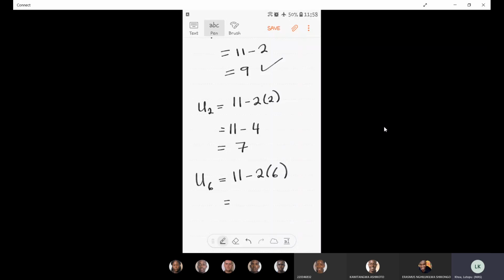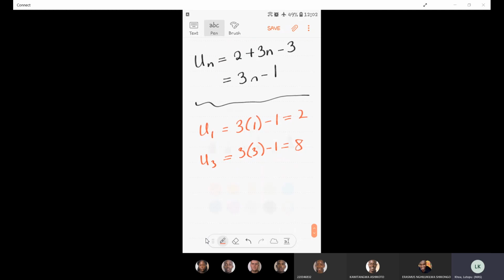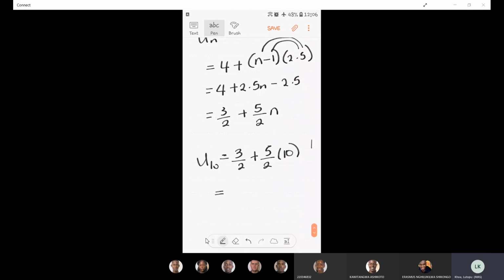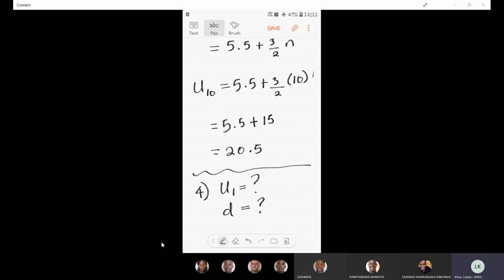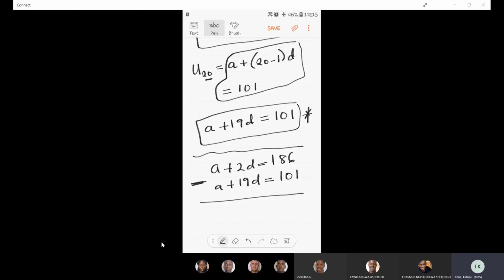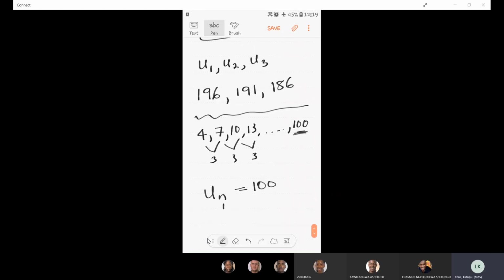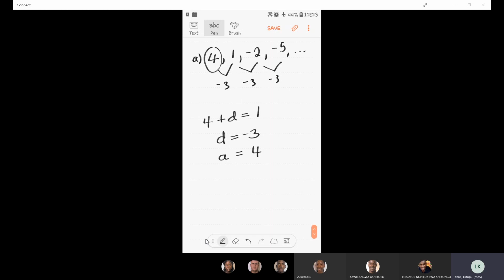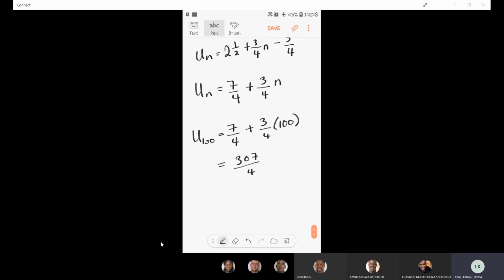Thur 11 June lecture ITM401S part 2